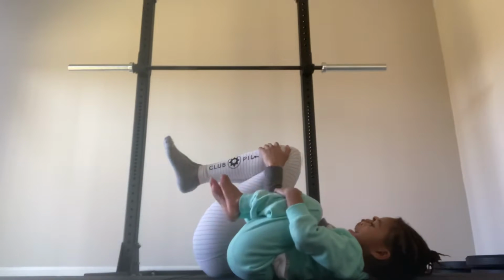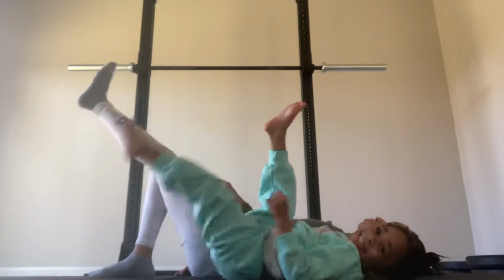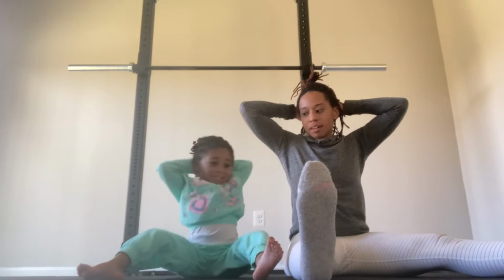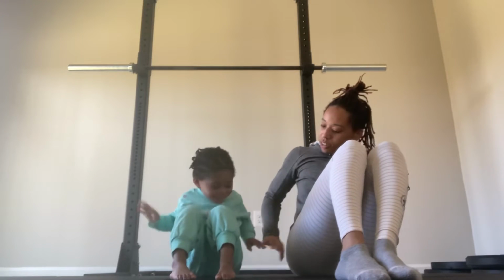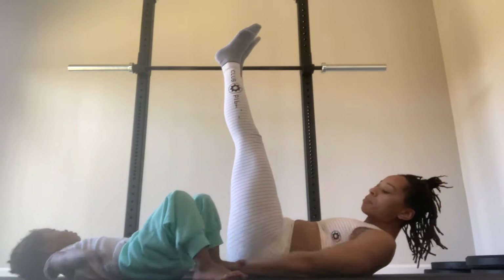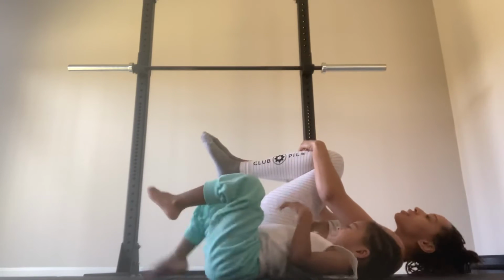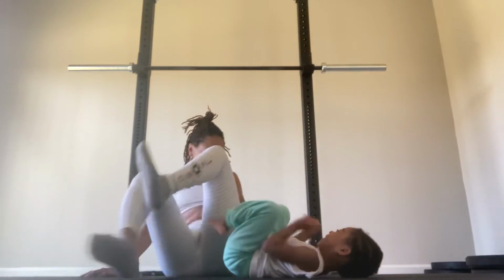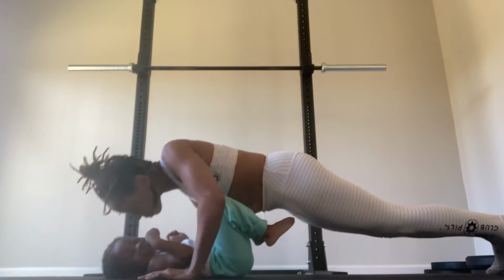Mommy & Me Pilates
Perfect way to introduce toddlers to Pilates.